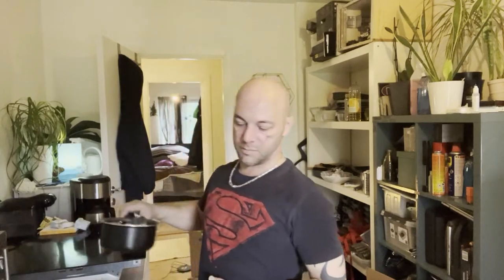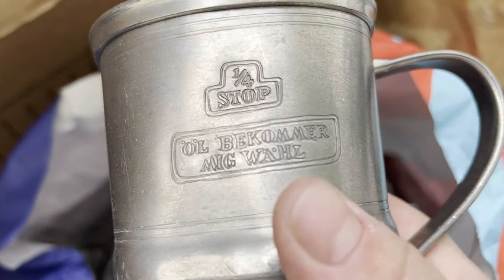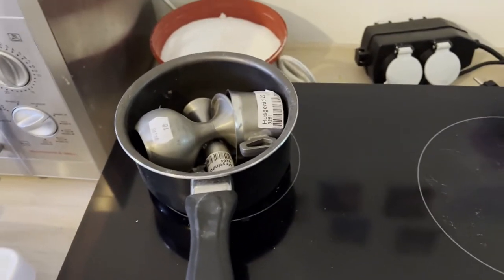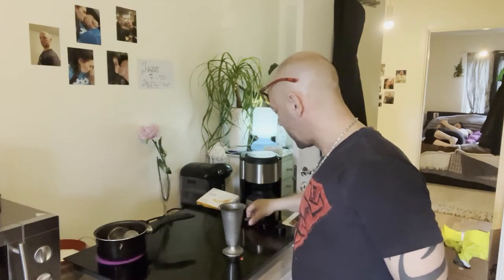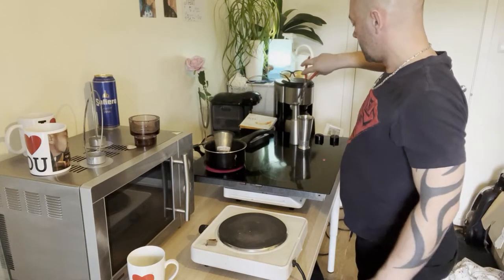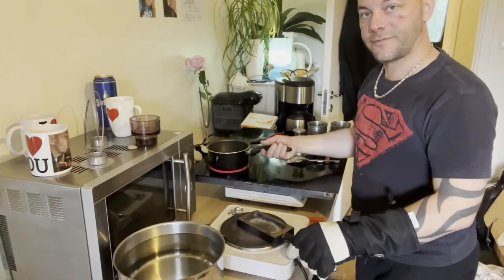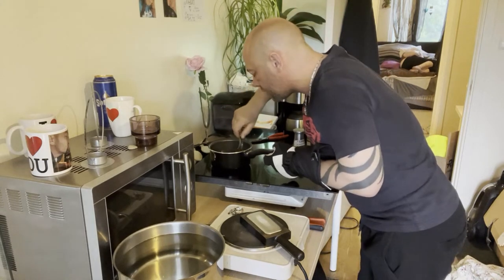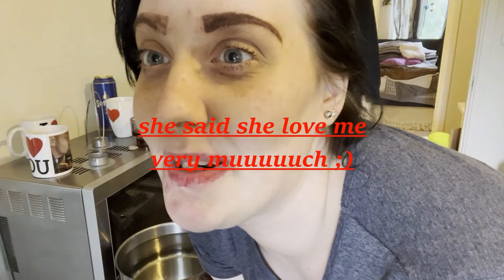Tin ingots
every member vill be in my list ;)
my members are

thanks for your suport ;)

hit subsribe and let be familys,

My mail
johnny björkdahl
lindvägen 45
19544 märsta
sweden